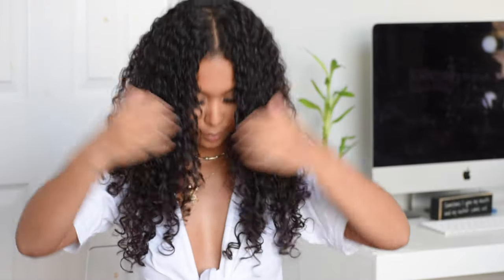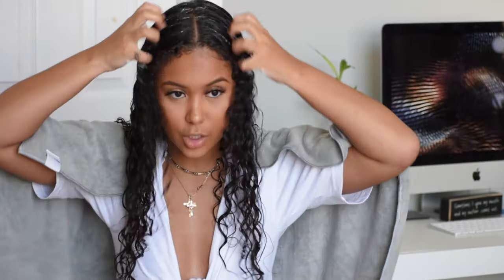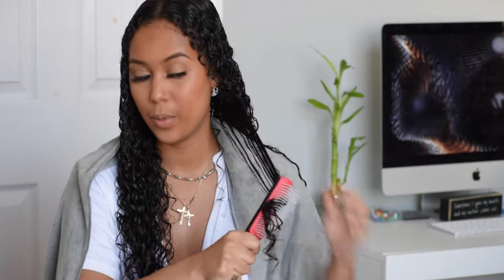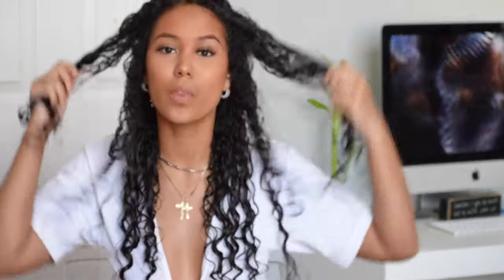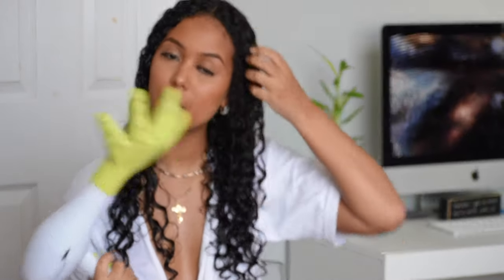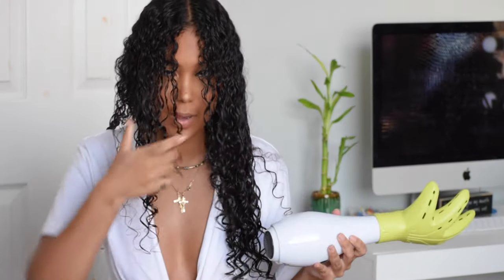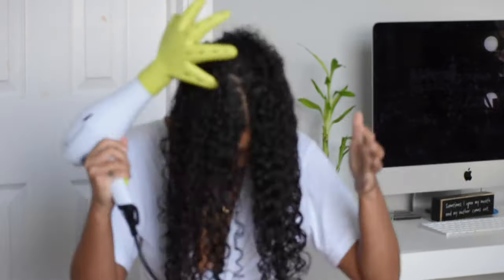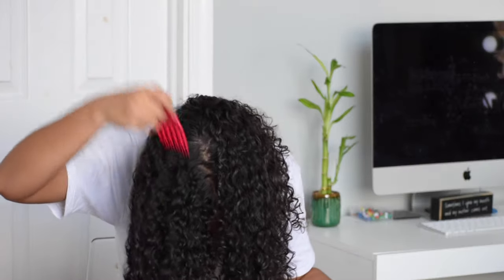Curly Hair Routine * Deva Curl is NOT Cancelled*